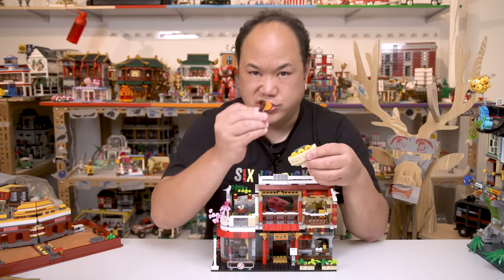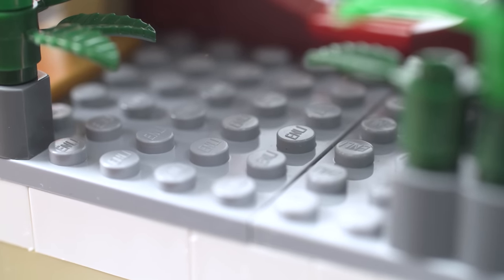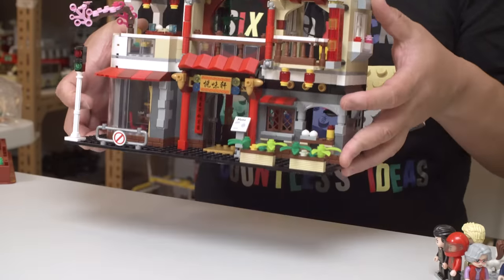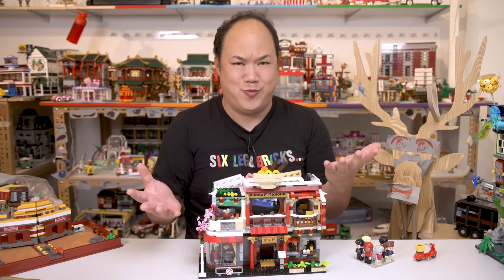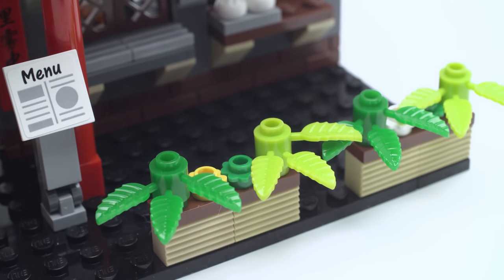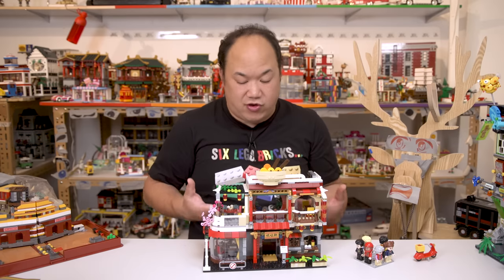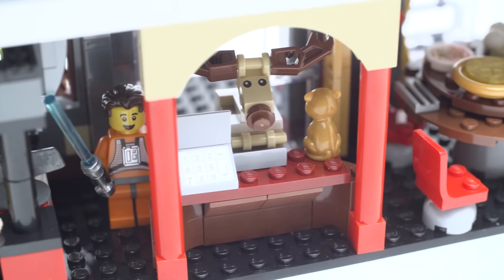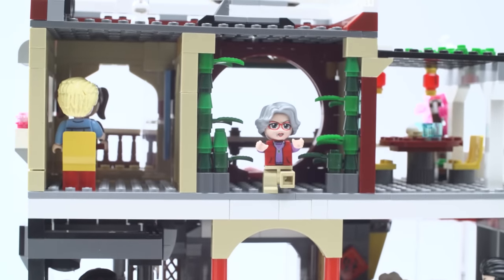Golden Chinese Cuisine | Qman Brick Review 1137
Finally!  I know right, sorry for taking so long.  Thanks for all your support and for you new subscribers, grab a drink and some food and hang out.  Don't let my wackiness scare you away.

STORE UPDATE!!

For FAN MAIL or LETTERS please send to:

Brickmeupscottie's office:
Sha Tin
Hong Kong

For overseas fans:

988 Carnation Ave, Costa Mesa
Ca, 92626
USA